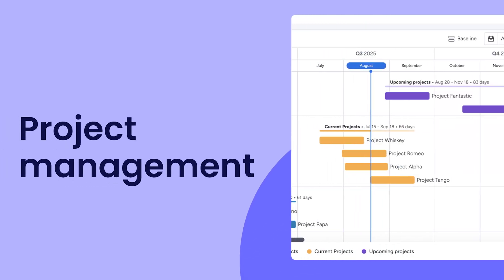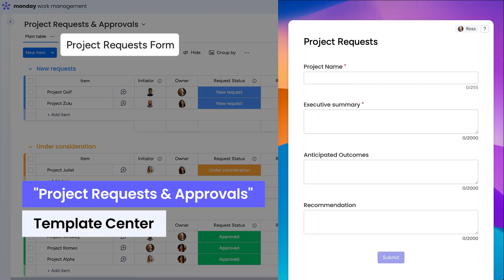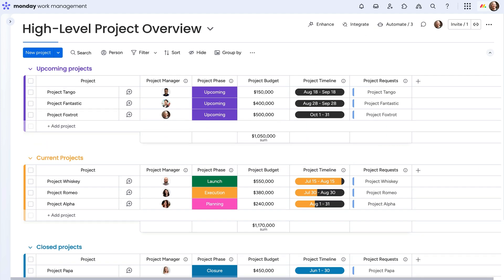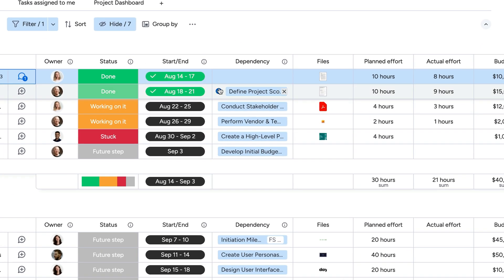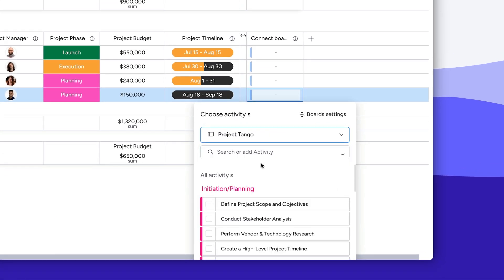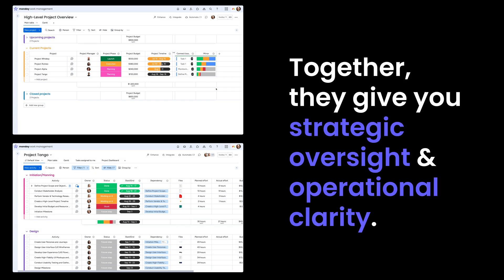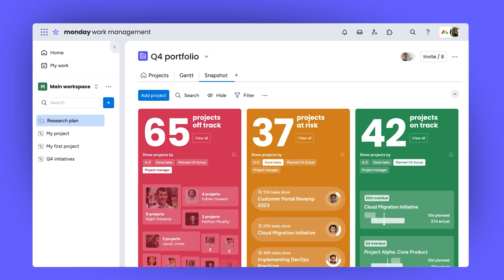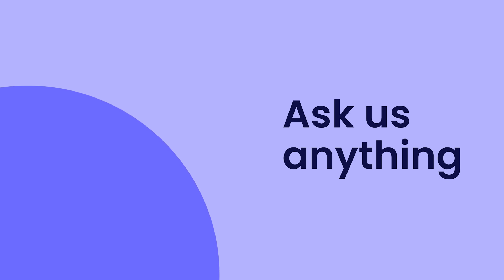Manage your projects like a pro with monday.com! | monday.com tutorials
In this tutorial, Ross walks you through how to run projects from start to finish using monday.com's powerful work management tools — no matter your industry or team size.

You'll learn how to set up high-level overviews, break down low-level tasks, connect boards for better tracking, and stay on top of deadlines with views, filters, and automations.

Whether you’re just getting started or looking to streamline your current setup, this is the perfect beginner-to-intermediate guide.

🔍 What you'll learn:
- High-level vs. low-level project boards
- How to build timelines and dashboards
- Linking tasks between boards
- Using filters, views, and automations
- Enterprise-only features

⏱️ Timestamps:

00:00 Intro
00:08 Template Center
00:20 Project Requests and Approvals
00:58 Low-level project boards
01:28 Connect low level and high level boards
02:10 Dashboards
02:25 Enterprise Portfolio Management
02:40 Wrap-up